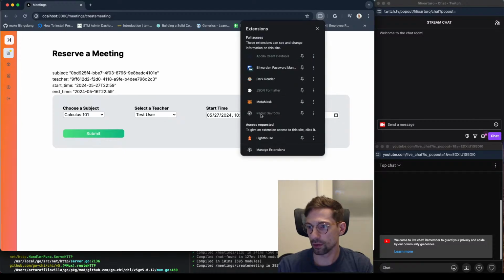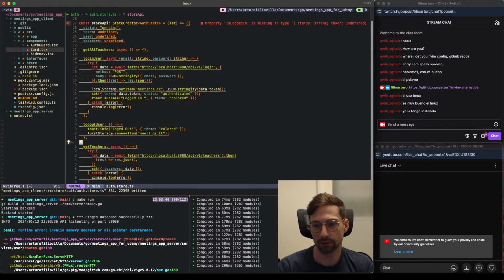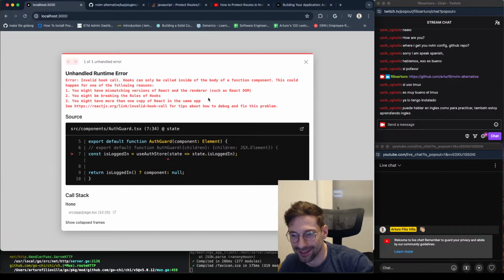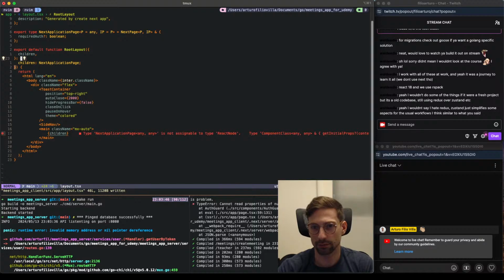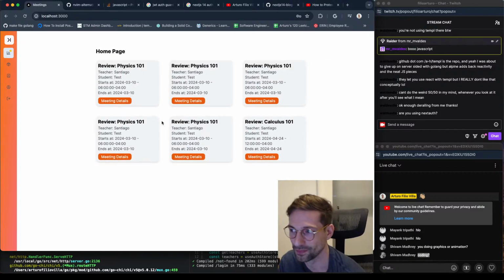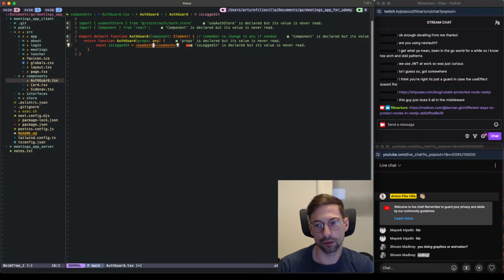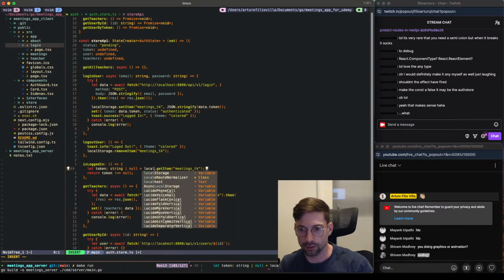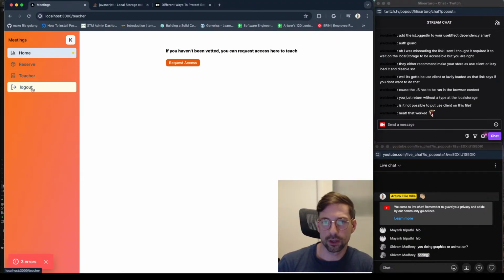Go & React with Zustand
Programming